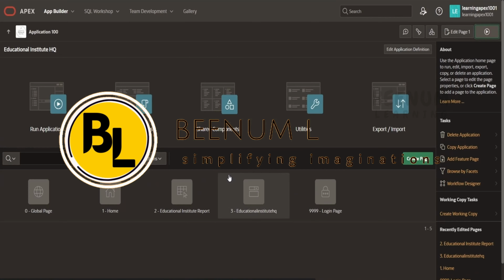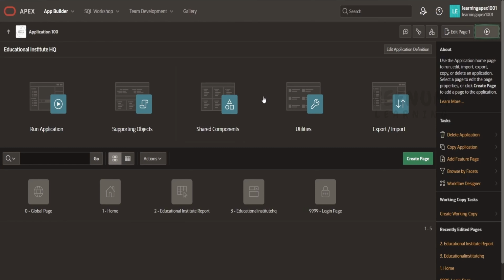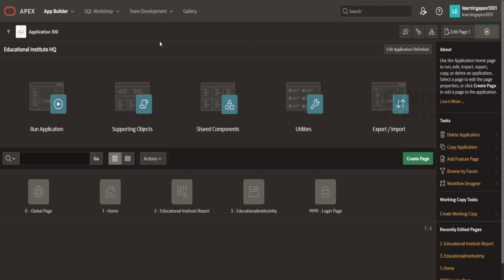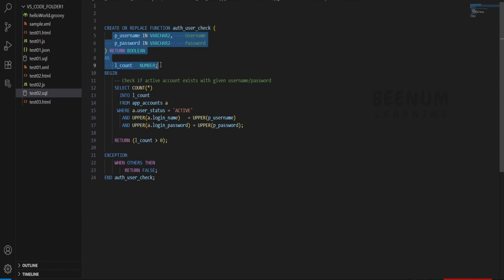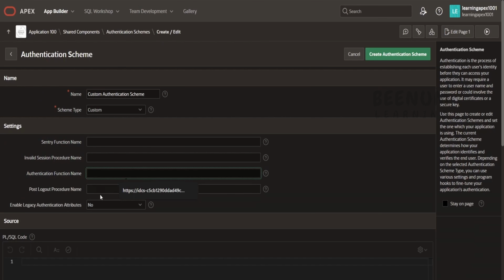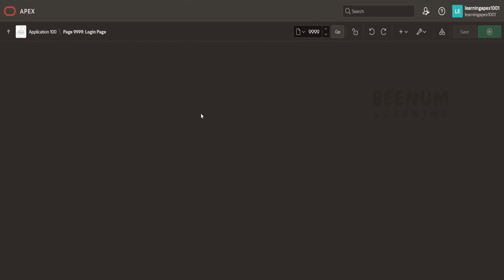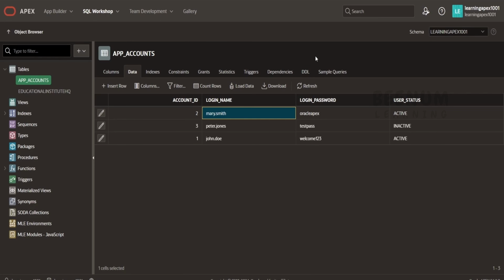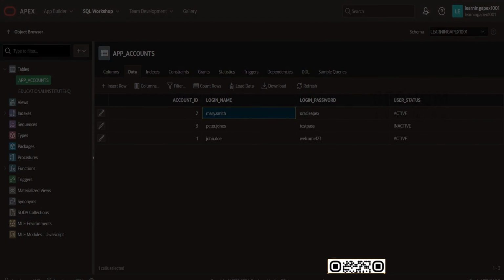APEX 57: Custom Authentication scheme in Oracle APEX | PLSQL Function with Database Table Login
In this Oracle APEX tutorial, We’ll learn how to create a custom authentication scheme in Oracle APEX using a PL/SQL function that validates users against credentials stored in a database table.

In this step-by-step tutorial, We’ll guide you through:
✅ Creating a user table in Oracle Database
✅ Writing a PL/SQL function for custom authentication
✅ Configuring a custom authentication scheme in APEX
✅ Testing login with stored credentials in Database table

This is perfect for developers who want full control over authentication with credentials stored locally within the Oracle APEX workspace database table

0:01  Introduction and overview of class

9:10  Please donate and support us

Click above link to learn basics of Oracle APEX for developers